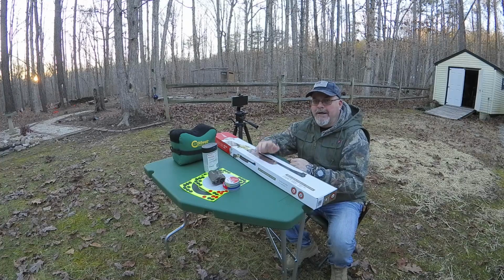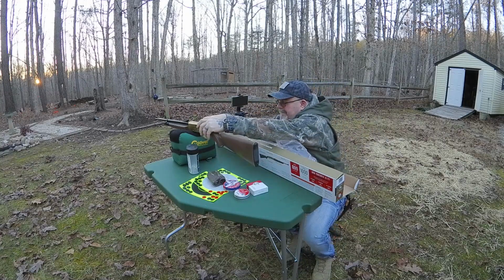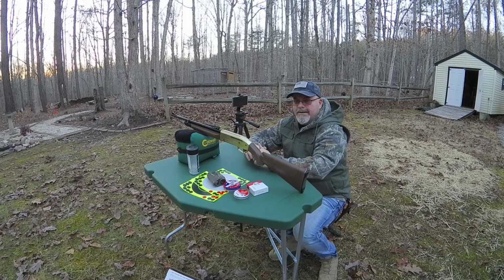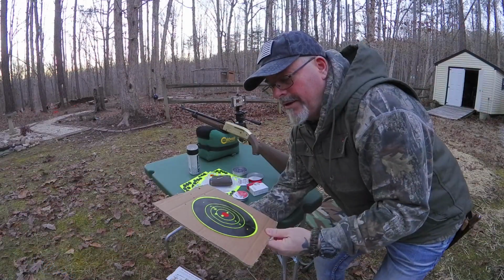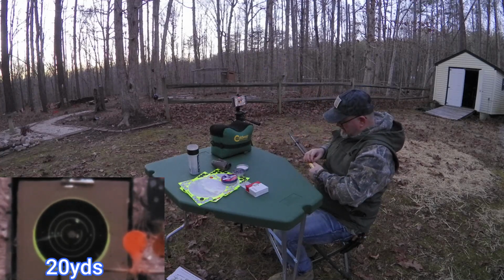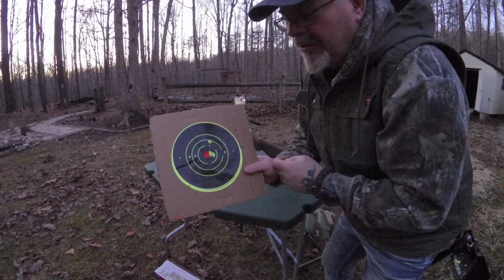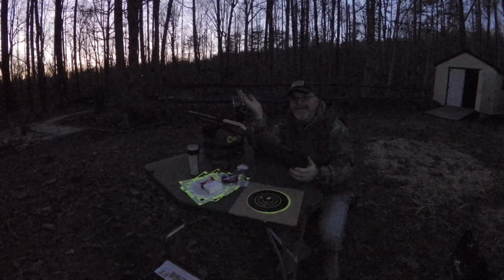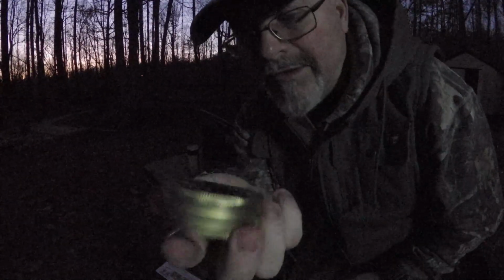Crossman 100 year anniversary legacy 1000 Air rifle review!crossman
Crossman 100 year anniversary legacy 1000 Air rifle review!

product link:
crossman 100yr anniversary legacy 1000